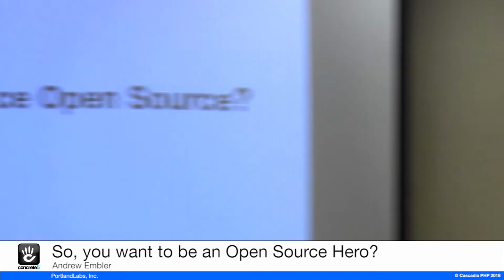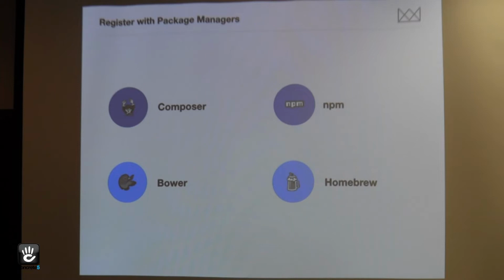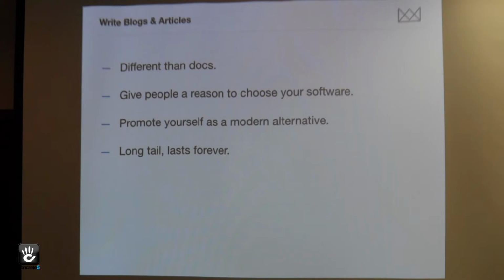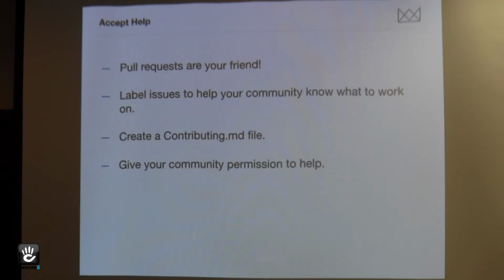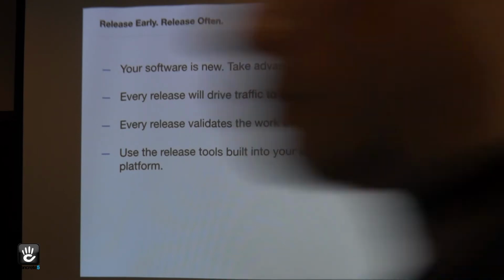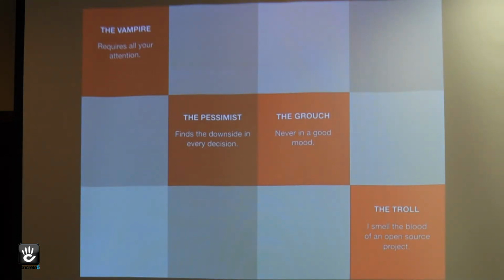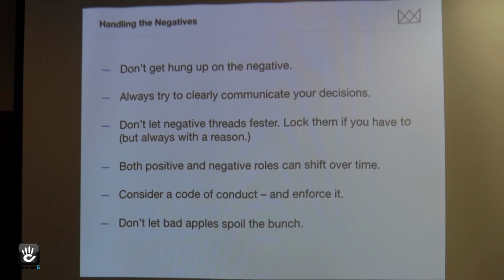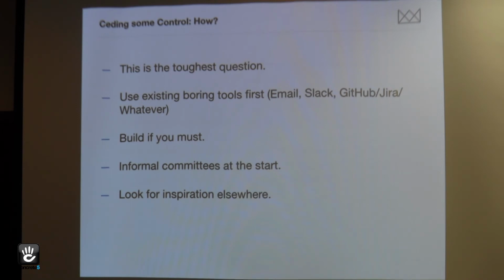So, you want to be an Open Source Hero? @ Cascadia PHP 2017 by Andrew Embler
Session recording of Andrew Embler, PortlandLabs CTO at Cascadia PHP 2018.

## Session Intro

You've done it! You've taken your personal programming project and placed it on GitHub as open source software. Until now, it's always been yours, and yours alone; but the moment you pushed that code, your baby left the nest. What comes next is up to you. You can choose to never touch this code again, but if you want to reach a wider audience you're going to need to cultivate a community around your project. It sounds daunting; it certainly did to us in 2008, when we open-sourced our in-house CMS as concrete5. But we were able to gain popularity in a crowded field, and you can too. In this session we'll explore how to take your app or library from just another GitHub repository to a thriving open source project.

## Andrew Embler's Bio

He's the CTO, core team leader and co-founder of concrete5, a popular open source content management system. He's been an enthusiastic PHP advocate for over 15 years, and have built and launched hundreds of websites since 1997. He blogs about concrete5 and other subjects and like to relax by recording music that no one must ever hear.